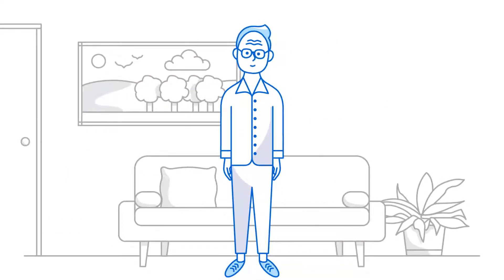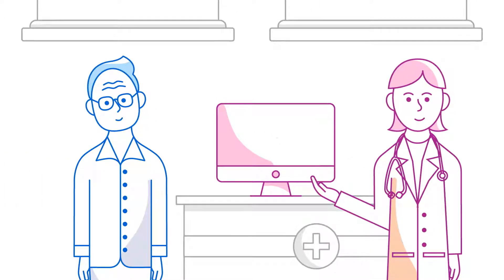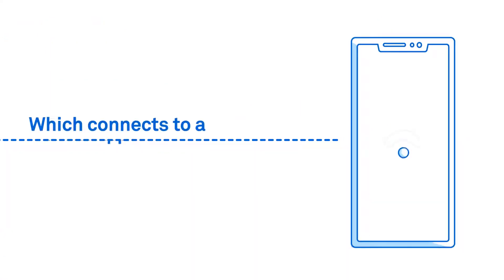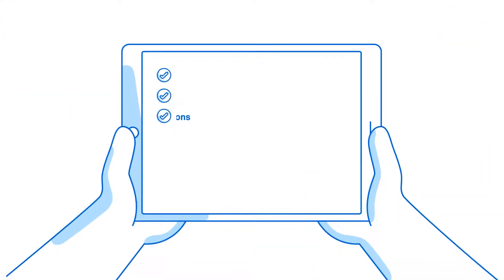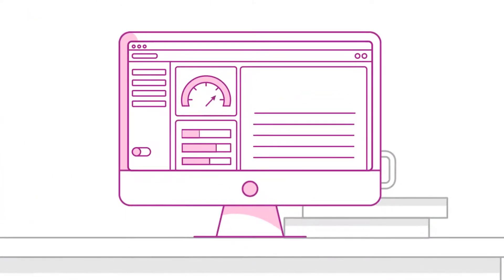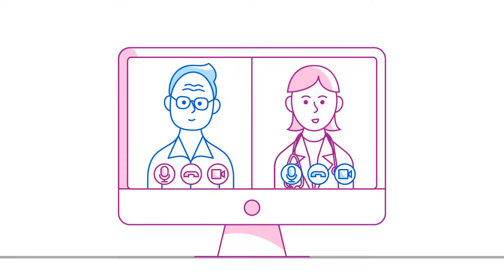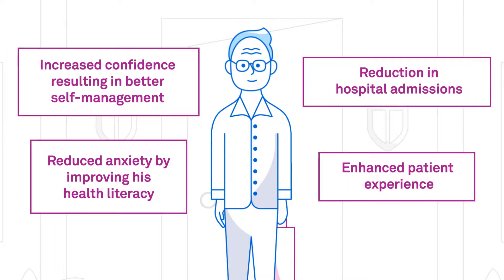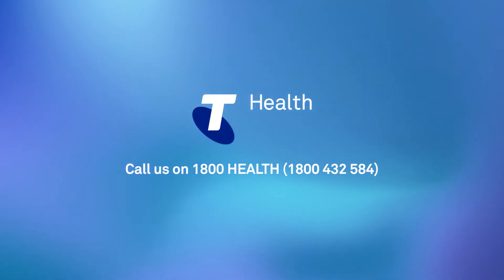Telstra Health's Virtual Health Monitoring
Telstra Health's Virtual Health Monitoring supports providers to deliver more efficient and effective care to patients in their home. Learn how we can help support you to connect with your patients, while you support them in empowering their ability to manage their own health and wellbeing.